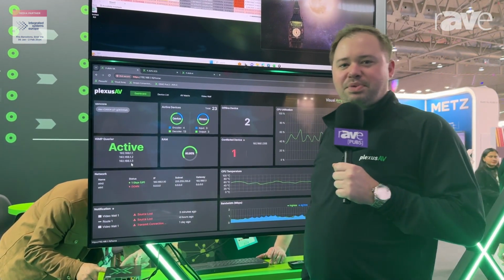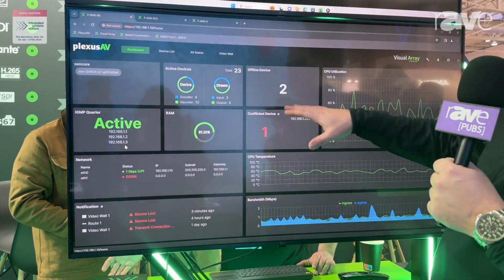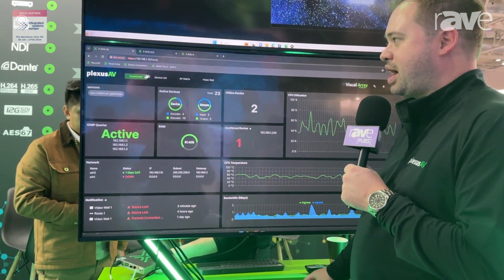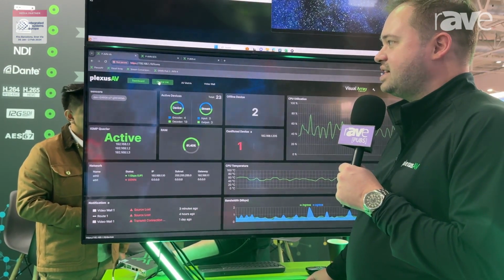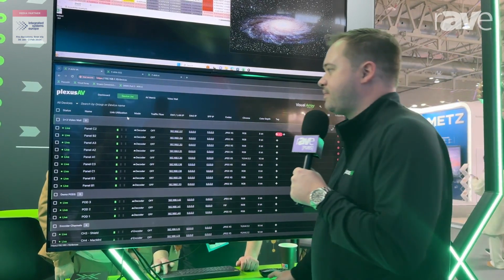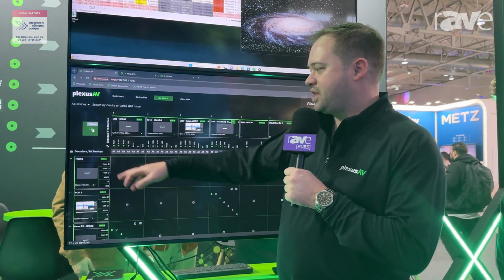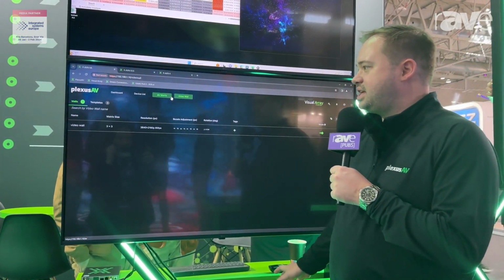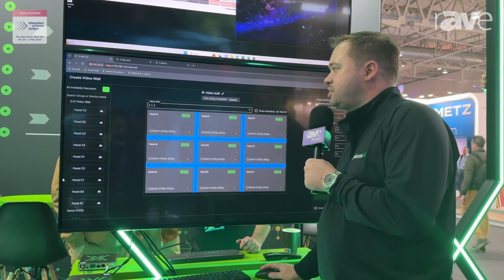ISE 2024: PlexusAV Shows Visual Array, a Management Control Software for AV-Over-IP Installations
PlexusAV’s P-AVN-VA Visual Array appliance provides and easy to use web interface for management, configuration and control. Automatic Centralized registration, discovery and control of streams going into and out the PlexusAV IPMX based eco-system.